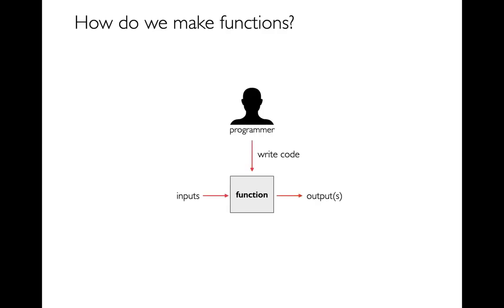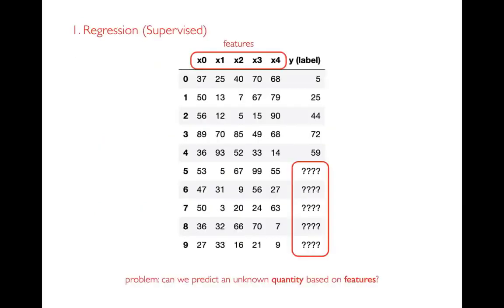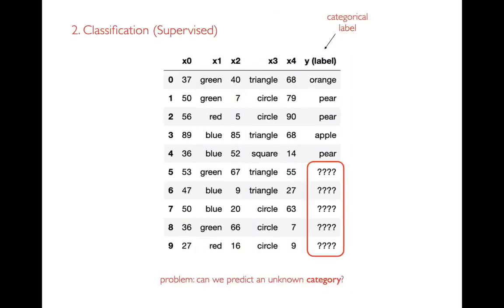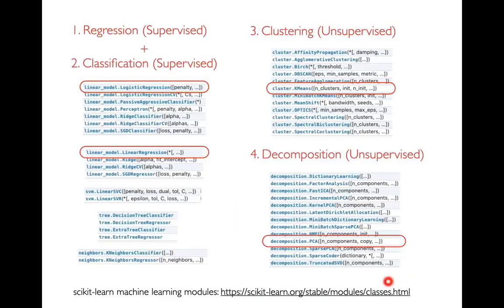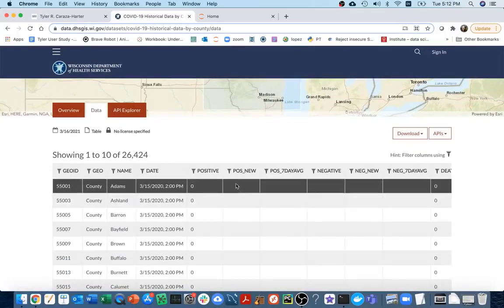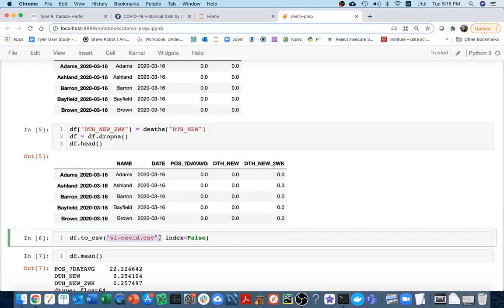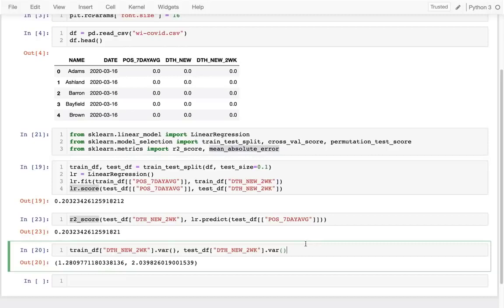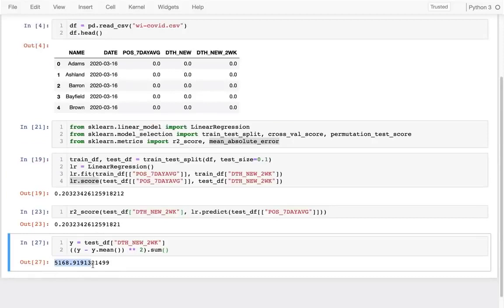Machine Learning with Python Machine Learning for Beginners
Machine learning is a branch of artificial intelligence (AI) and computer science which focuses on the use of data and algorithms to imitate the way that humans learn, gradually improving its accuracy.

In this course you will learning machine learning with python programming.

⌨️ (0:00)    Machine learning Intro
⌨️ (1:07:37)    sklearn pipeline
⌨️ (1:36:16)    Logistic regression
⌨️ (2:04:55)    Decision boundaries
⌨️ (2:19:52)    Confusion Matrices
⌨️ (2:33:52)    Recall and Precision
⌨️ (2:48:01)    Regularization and standardization
⌨️ (3:03:56)    K-means clustering
⌨️ (3:29:57)    K-means clustering with sklearn

⭐ Credit ⭐
Author: Tyler Caraza-Harter